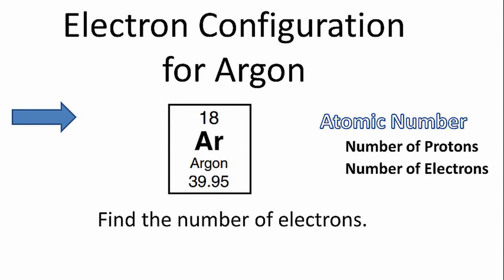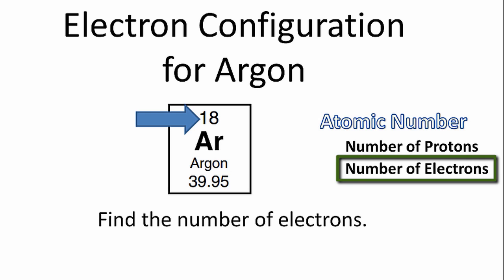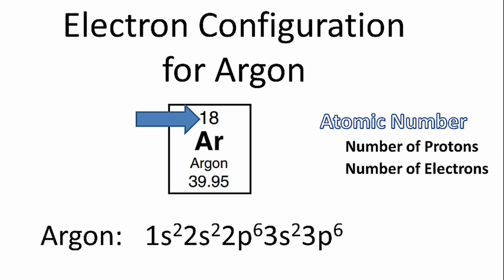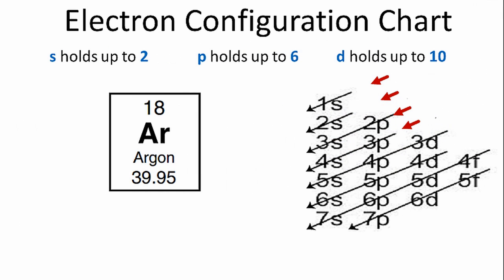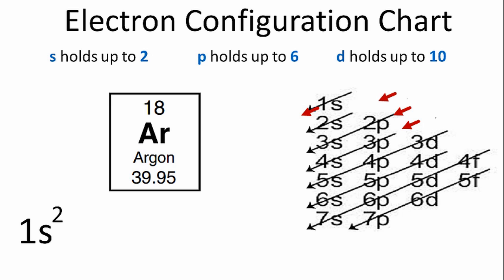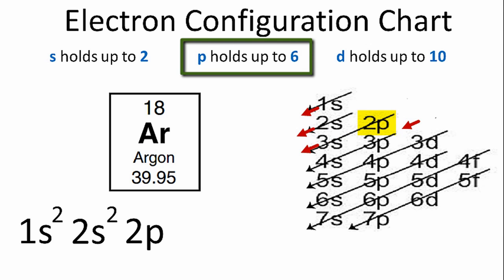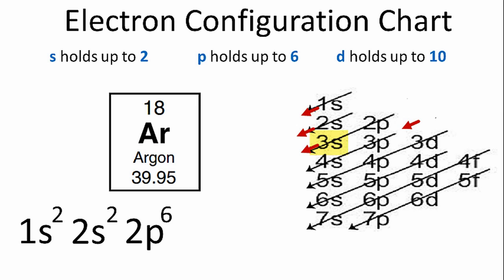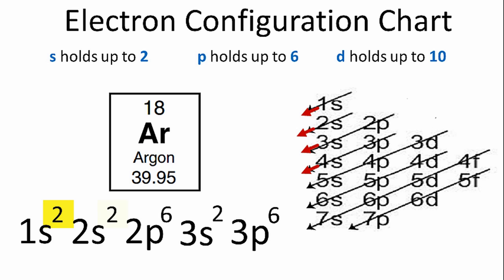Argon Electron Configuration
A step-by-step description of how to write the electron configuration for Argon (Ar).

In order to write the Ar electron configuration we first need to know the number of electrons for the Ar atom (there are 18 electrons).   When we write the configuration we'll put all 18 electrons in orbitals around the nucleus of the Argon atom.

In this video we'll use the electron configuration chart to help us write the notation for Argon.   Note that the last term in the Argon electron configuration will be 1s2 2s2 2p6 3s2 3p6.